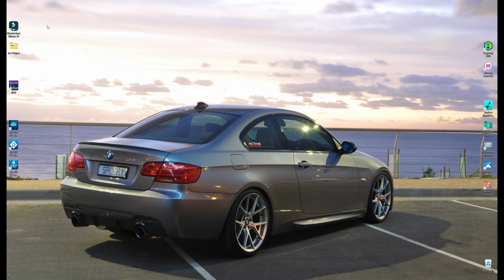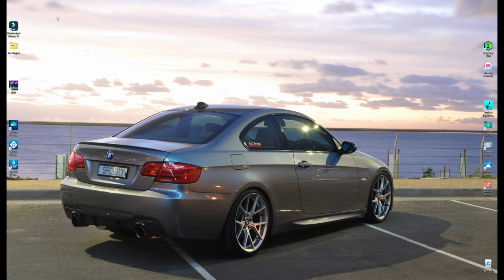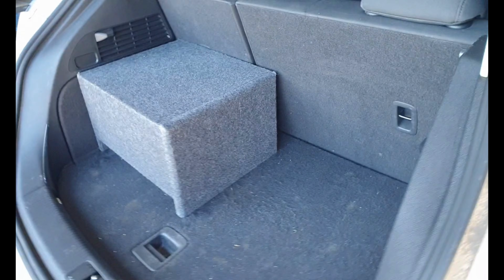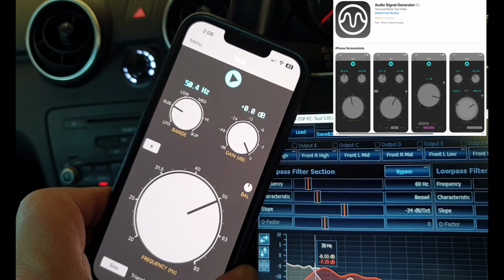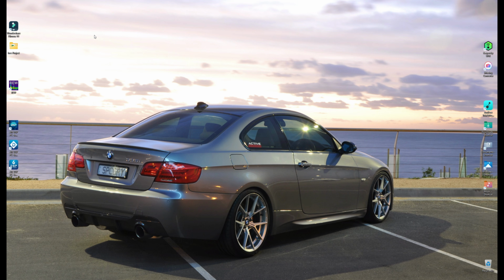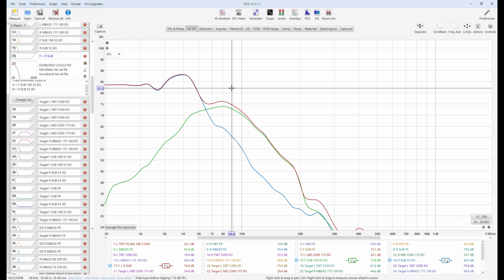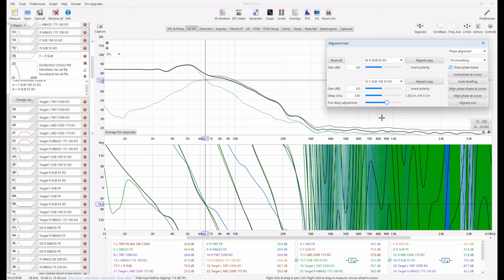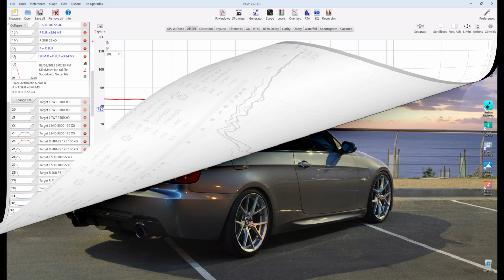SUB TIME ALIGNMENT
This weeks viewers question comes from Vikash who wants to know how to time align his sub woofer to get the bass up on the dash :)